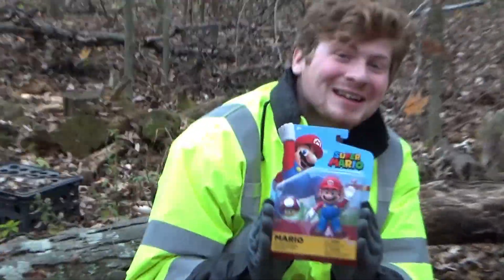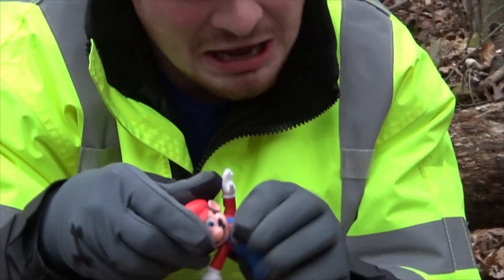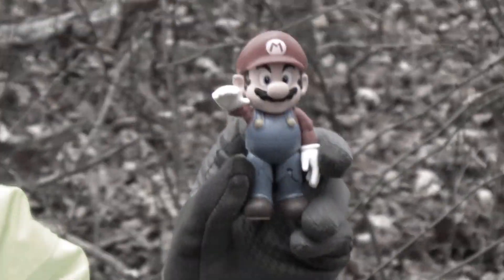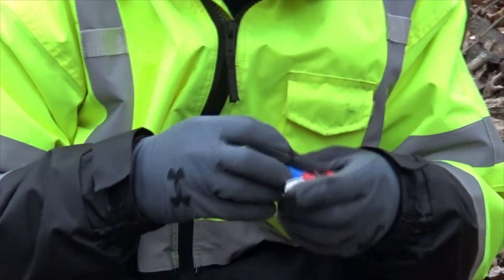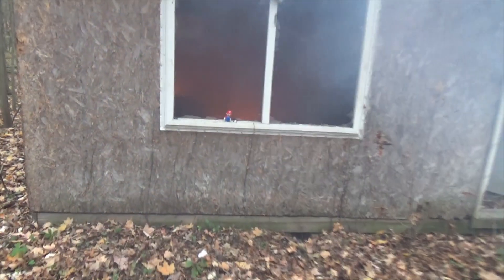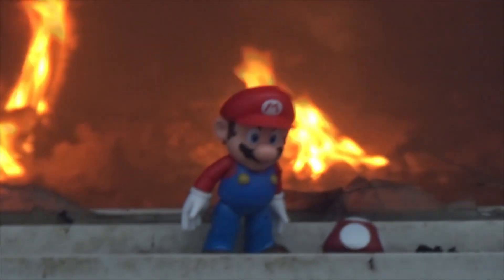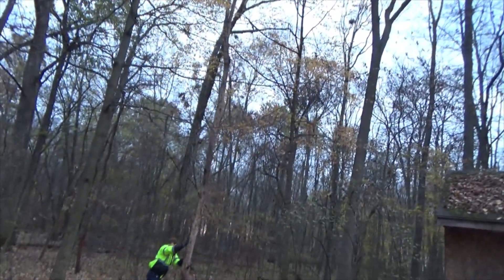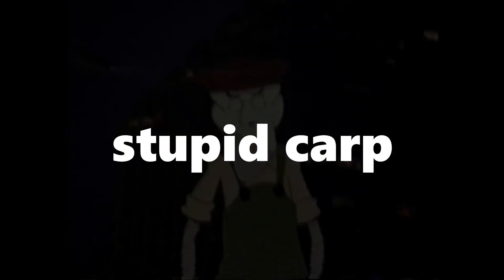Mario Burns Down the House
No Good.